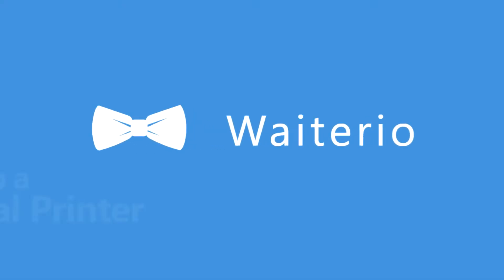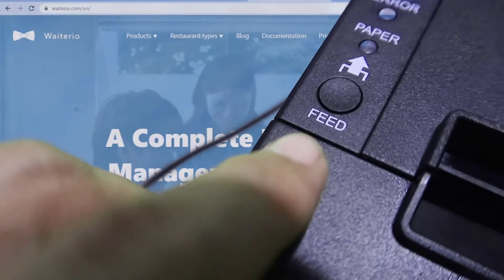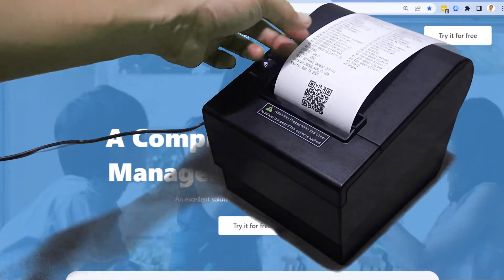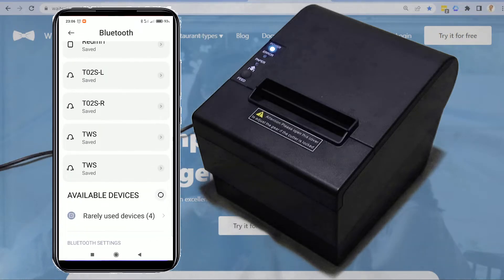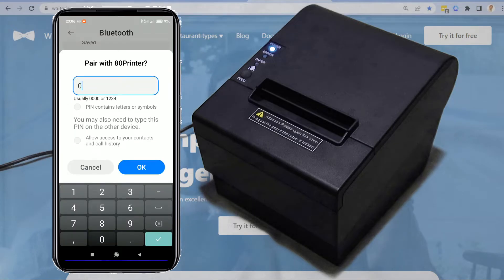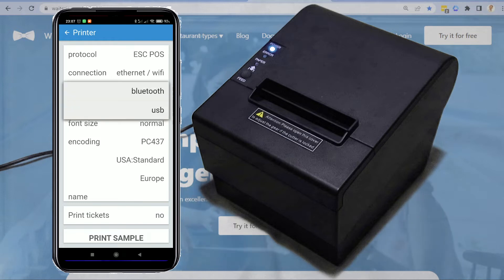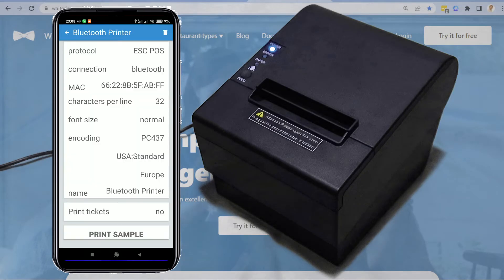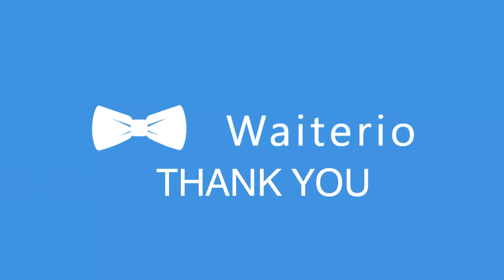How To Setup A Bluetooth Thermal Printer?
Waiterio is a user-friendly application to make it easier for waitstaff to take orders.
Waiterio is the fastest way to handle restaurants' orders.
Waiterio makes the life of waiters and cooks easier. Orders of customers can be taken in seconds. The kitchen receive the orders as soon as the waiters take them. The app is recommended for any waiter and cook who doesn't want to fumble around with pen and paper.
Waiterio is an affordable and easy-to-use Point of Sale (POS). It's perfect for every restaurant, bar, pub, pizzeria and other business in the food industry.